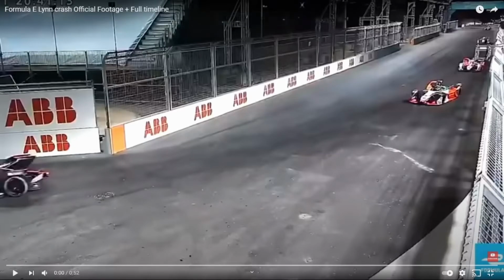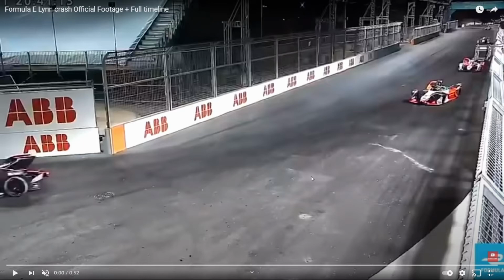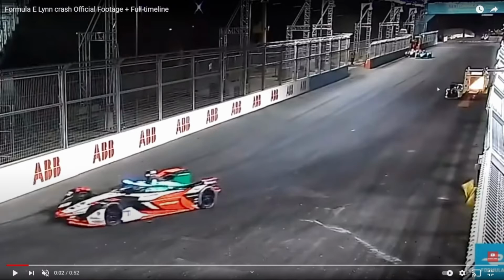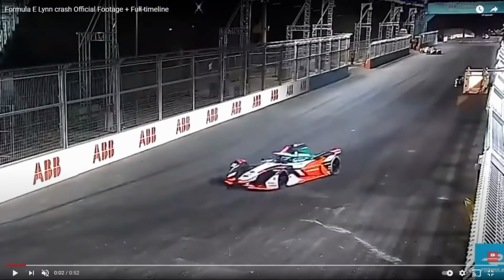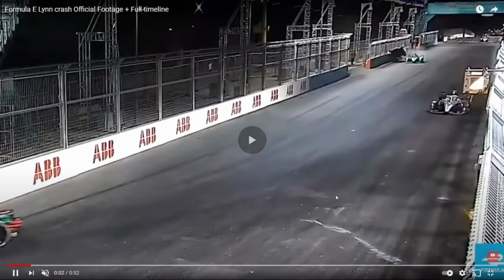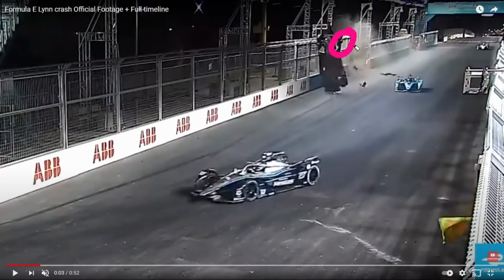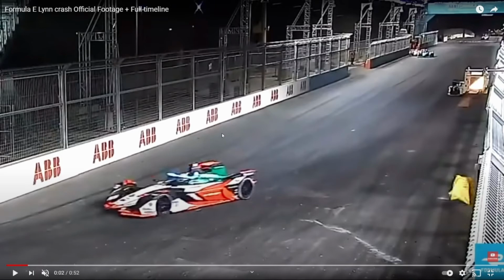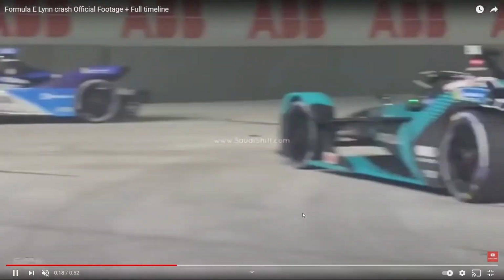Crash Analysis: Alex Lynn's horrific flip at Saudi Arabia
Alex Lynn will race in Rome.